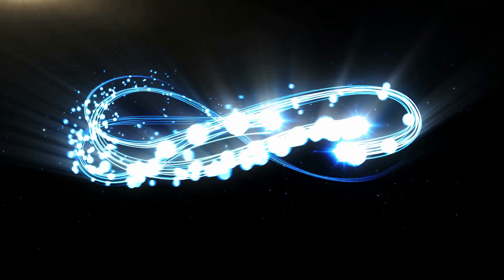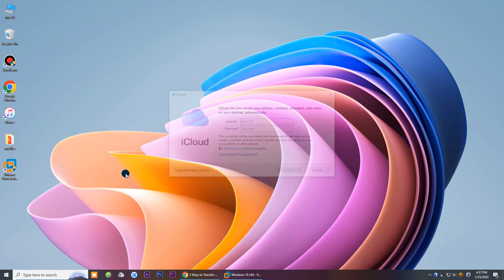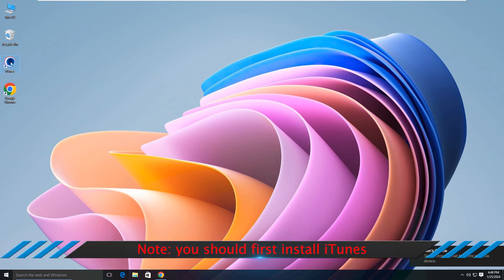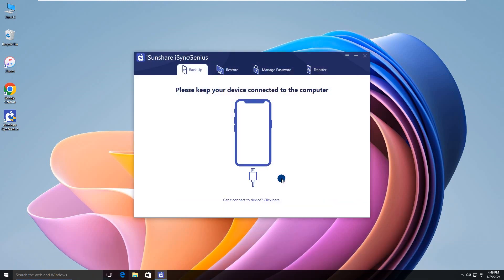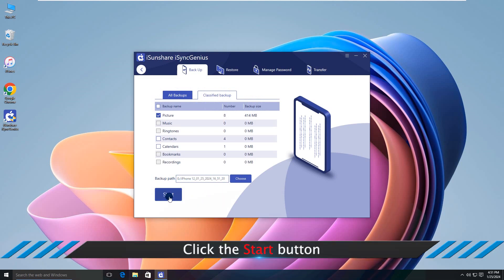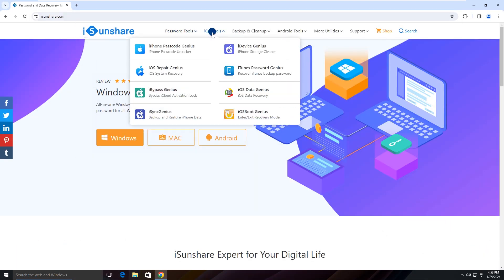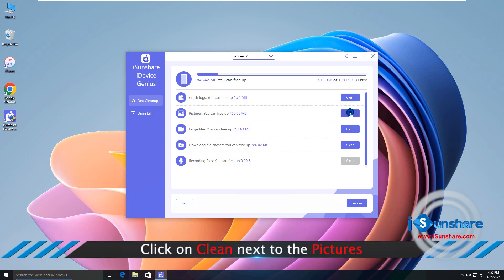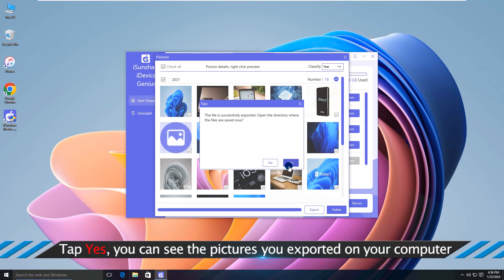How to Transfer Photos from iPhone to Windows 10 PC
How to transfer photos from iPhone to Windows PC? Here you can three ways to copy photos from iPhone to PC.
00:00 Intro.
00:11 Way 1--Transfer Your Photos from Your iPhone to Your Laptop on Windows 10 via iCloud
01:17 Way 2--Transfer Photos from iPhone to Laptop on Windows 10 Using iSunshare iSyncGenius
03:13 Way 3--Transfer Photos from Your iPhone to Your Laptop on Windows 10 with iSunshare iDevice Genius